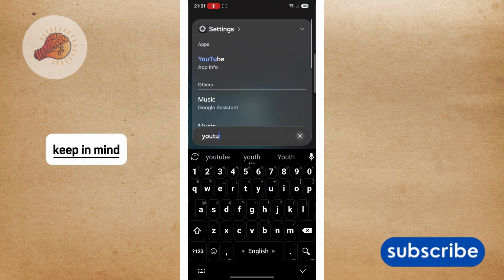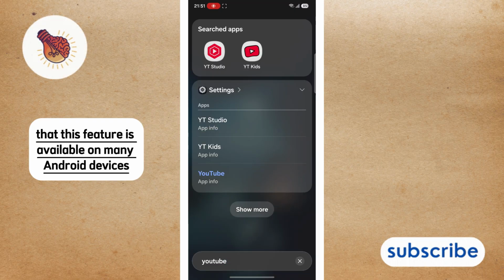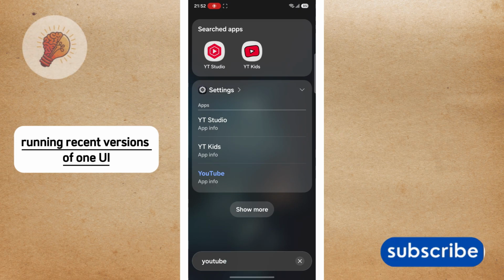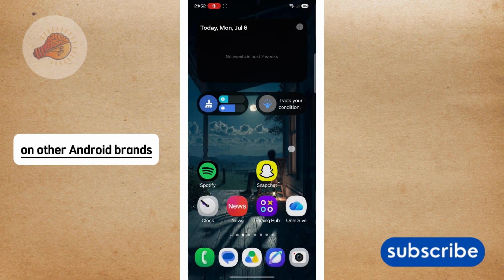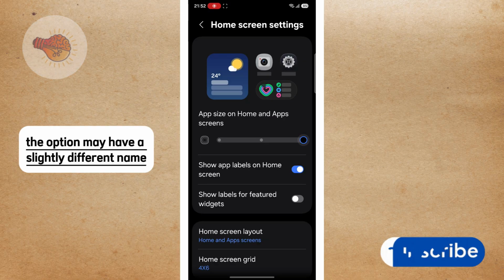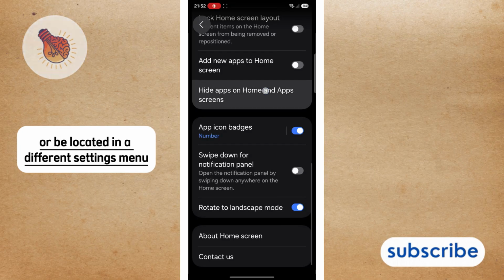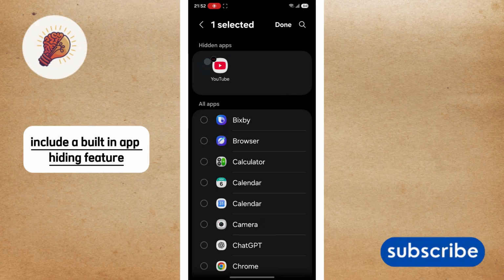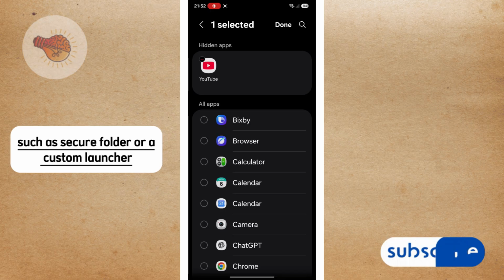Hide YouTube App on Android (2026) | No App Needed!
Hide YouTube App on Android (2026) without any extra app! Learn the easiest built-in method to hide YouTube from your home screen and app drawer in just seconds. Works on Samsung and most Android devices. Fast, safe, and simple tutorial for beginners in the USA!